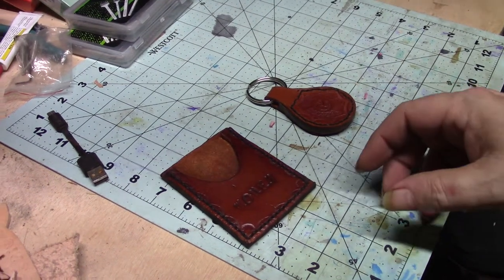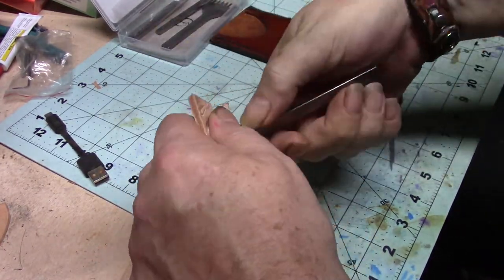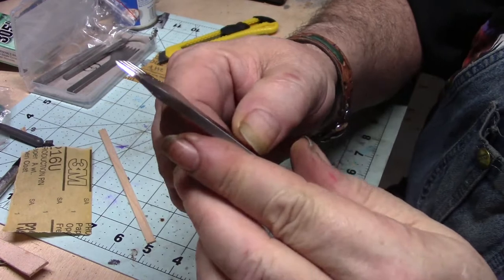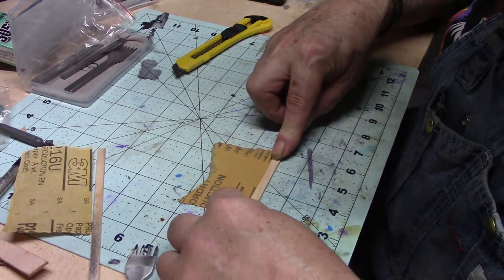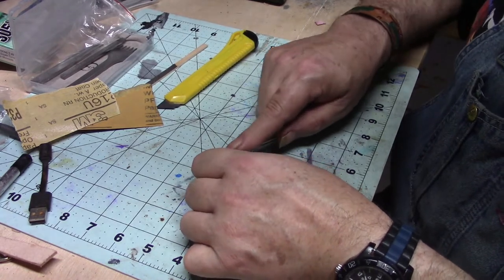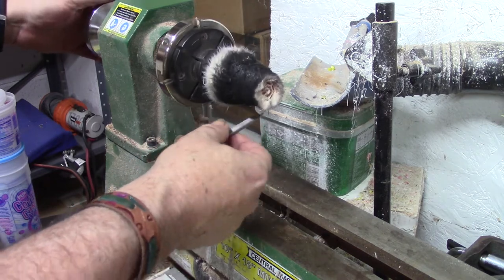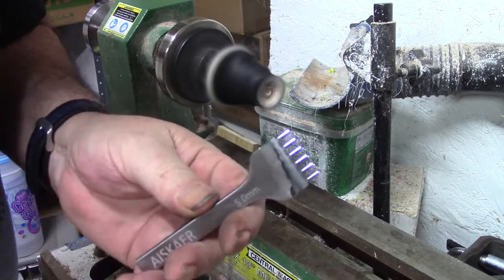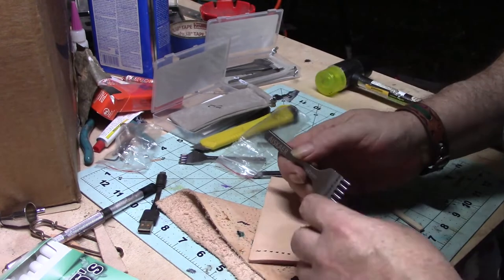POLISHING CHEAP LEATHER STITCHING CHISELS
I bought some inexpensive leather stitching chisels and show you how to polish them and drastically improve how they work.  This is my first set of chisels as I am new to leather working.  The brand is Aiskaer, that were found on Amazon.  They have sizes; 3mm, 4mm, 5mm, 6mm.